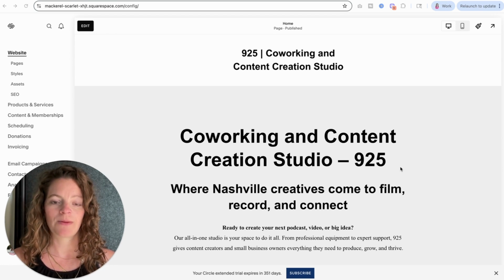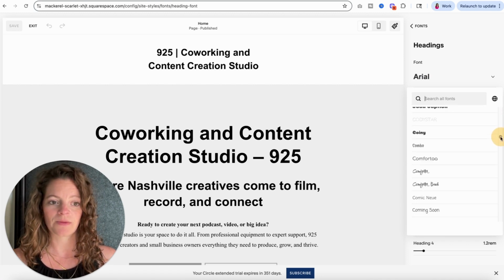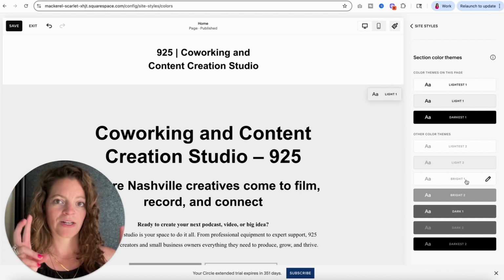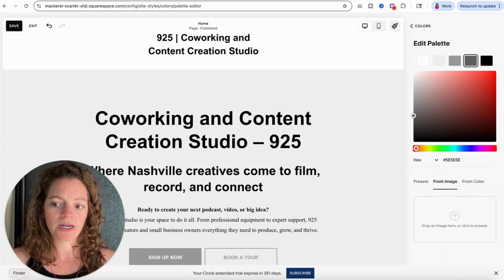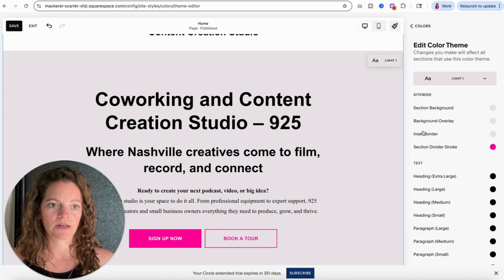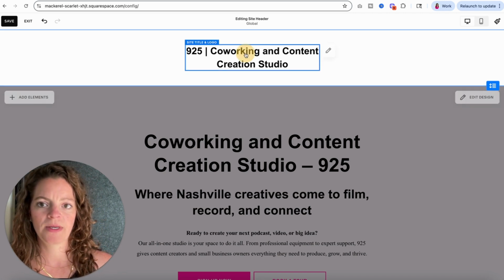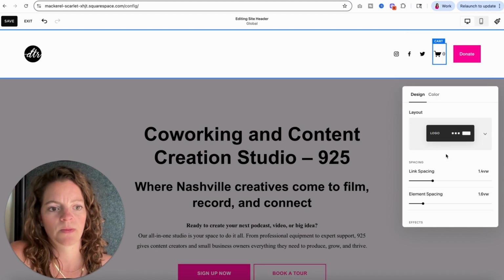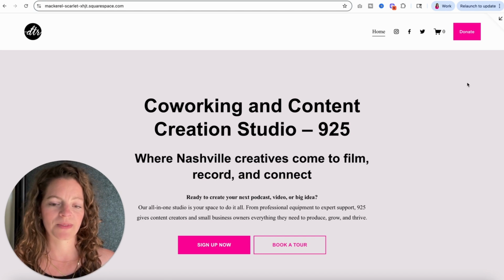Add Branding to Your Squarespace Website: 2025 Tutorial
Today, in the third video covering custom site copy and how to put it into a website framework, I'll show you how to add and customize branding assets to a new website to help your Squarespace site feel unique and tailored to your business. Doing this on the front end is a great way to get your website started on the right foot and build a strong foundation.

What You'll Learn:
• Inputting and adjusting your brand fonts
• How to use brand colors for your website
• Things you need to know about button and header design
• Where to find stronger customization options within your site

• Squarespace Wireframe Tutorial For Beginners